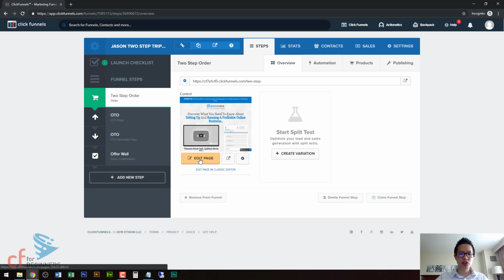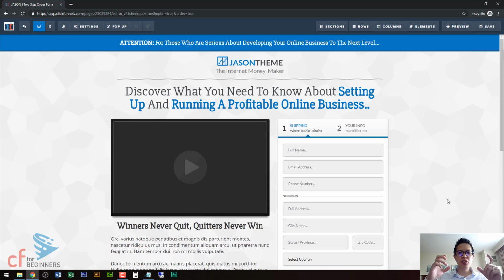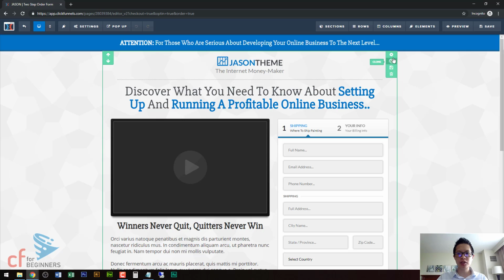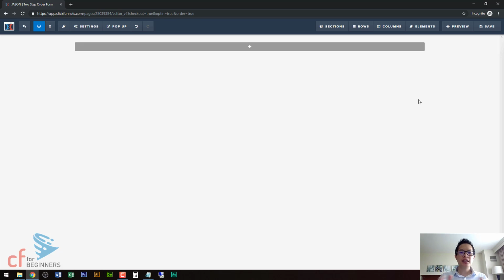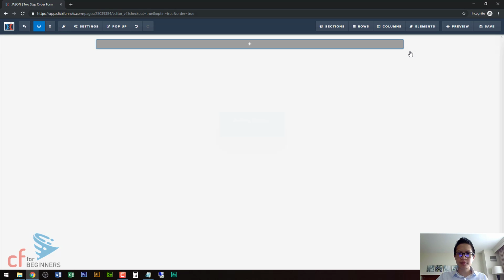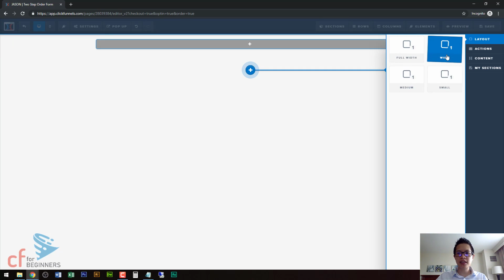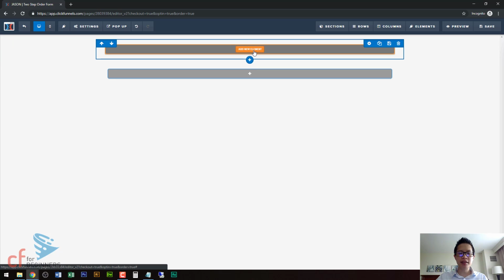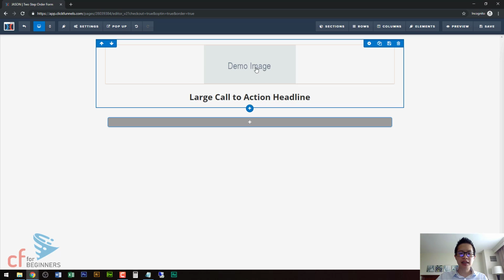ClickFunnels - Funnel Editor - The Framework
👁 About this video : We will go over the most common areas used in the editor.